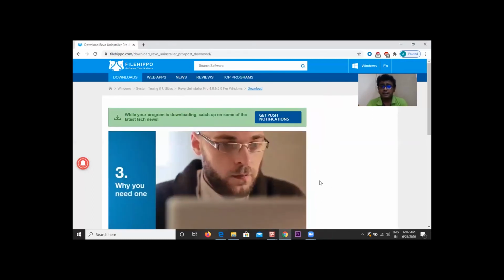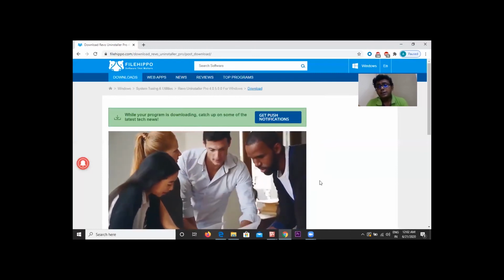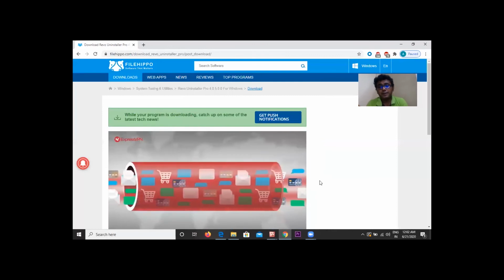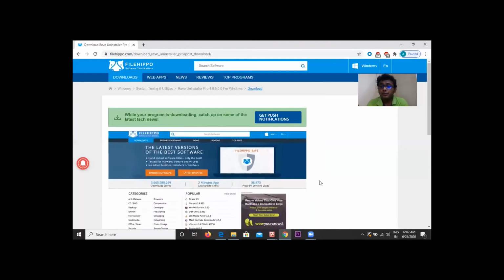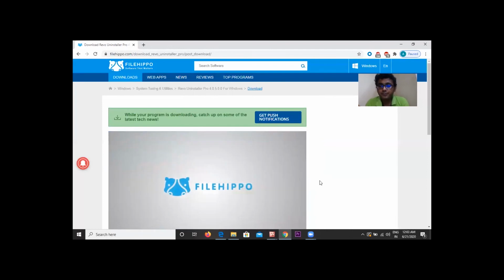Fix Installing Issue of Antivirus Software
Unable to install Antivirus on the computer.